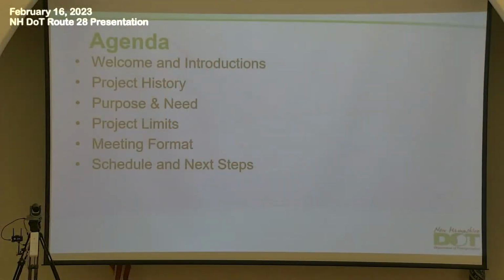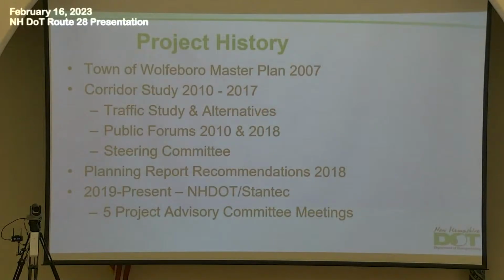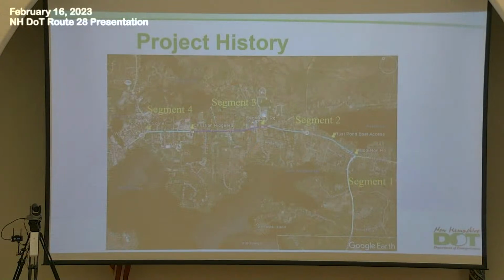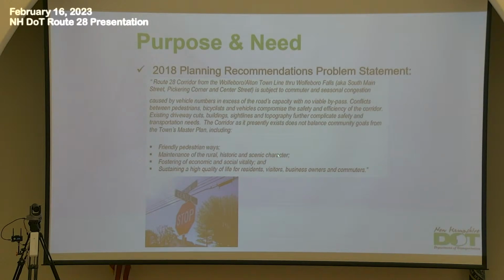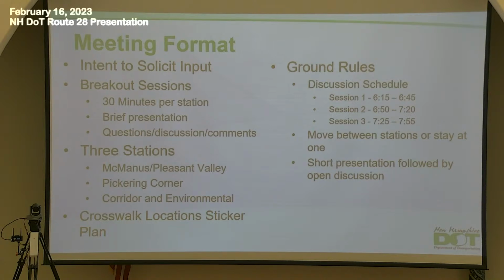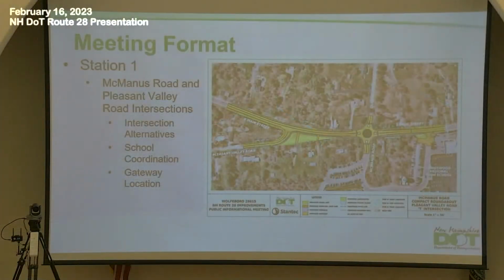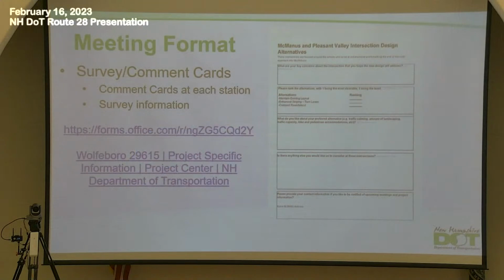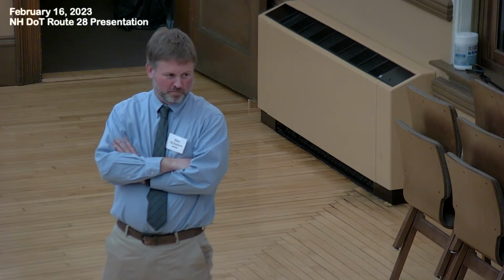16 February 2023 NH DoT Route 28 --- 10 Year Plan Public Information Forum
Wolfeboro Community Television (WCTV) is a non-commercial organization.  Any advertisements which show up on this site provide no revenue to WCTV and are solely the work of YouTube authorized advertisers.  It is fair for YouTube to provide these advertisements, however, since our WCTV produced "On Demand" videos are stored  on the YouTube servers at no cost to WCTV nor to you, the viewers.  If you would like to make a donation to Wolfeboro Community Television, please contact our Executive Director by email to begin the process.  WCTV is a 501(c)(3) non-profit organization and your gifts may be tax deductible!  Any Closed-Captioning appearing on this video is not provided by Wolfeboro Community Television. There may be Auto-Generated Closed Captioning available to you provided by YouTube, of which Wolfeboro Community Television does not guarantee its accuracy.